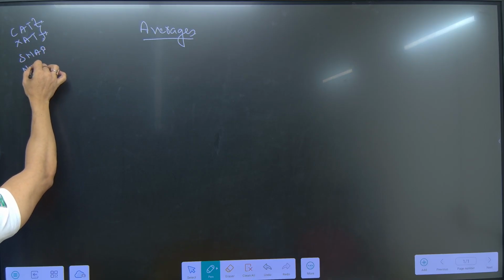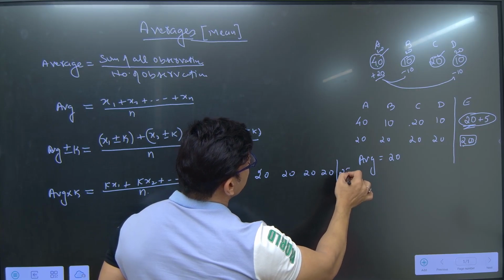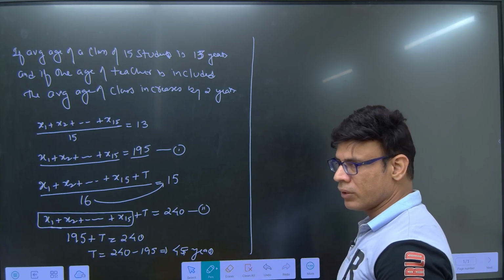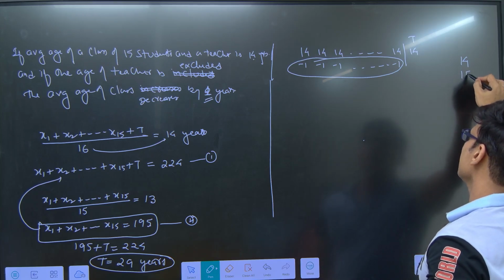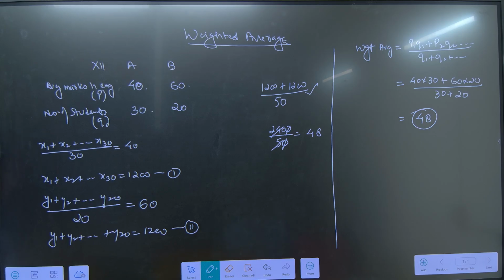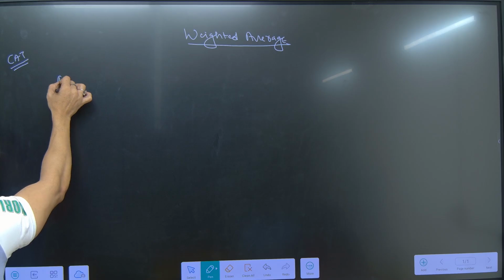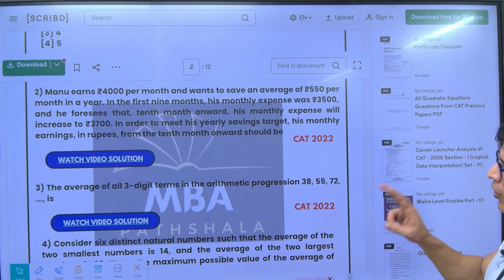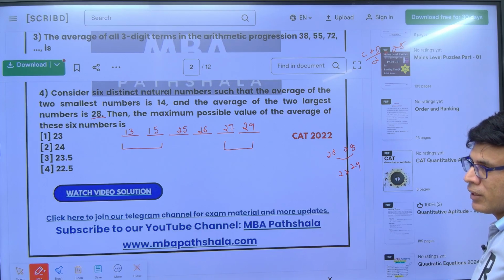Master Averages for CAT 2025: Shortcut Tricks + Real CAT Questions!! Average Concept for CAT 2025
Unlock the secrets of Averages—one of the most scoring topics in CAT Quant! Whether you're a CAT 2025 aspirant or revising for IPMAT, XAT, or SNAP, this video breaks down the core concepts, shortcut techniques, and real CAT-level questions to help you master this topic with ease.
📌 What you'll learn:
•  Basic average formula & intuitive understanding
•  Weighted averages & mixture-based logic
•  Real CAT questions with step-by-step solutions
•  Common traps & how to avoid them
•  Speed techniques for exam-day efficiency
🎯 Ideal for: CAT 2025, IPMAT, XAT, SNAP, CMAT, Banking & SSC aspirants
🌍 Multilingual support: Concepts explained in English + Hindi for broader reach
📚 Bonus: Practice questions PDF + timestamps for quick revision
💬 Drop your doubts in the comments—we respond fast.

📲 𝗖𝗢𝗡𝗧𝗔𝗖𝗧 𝗡𝗨𝗠𝗕𝗘𝗥𝗦
🔵 𝟵𝟲𝟱𝟳𝟯𝟭𝟲𝟯𝟯